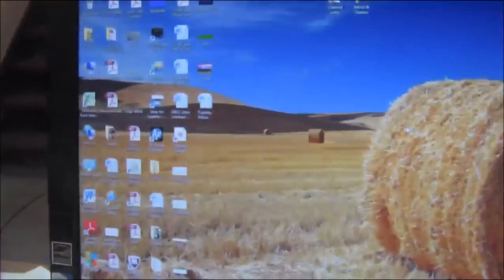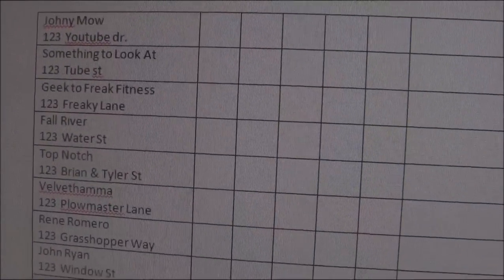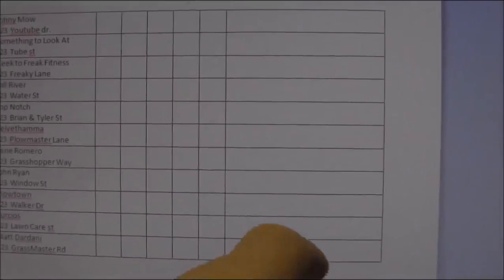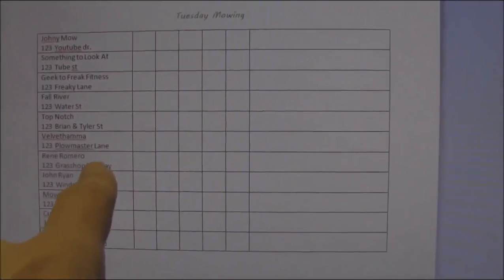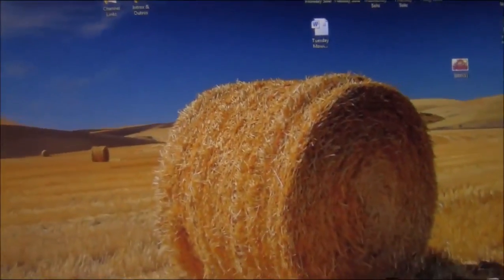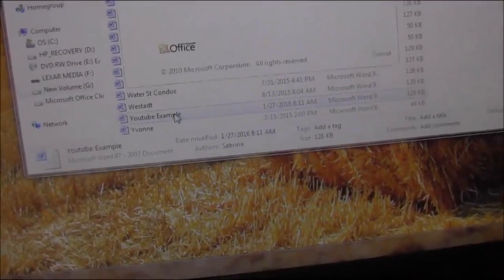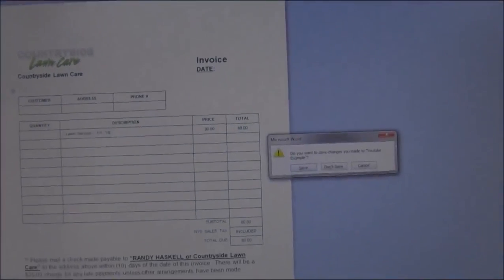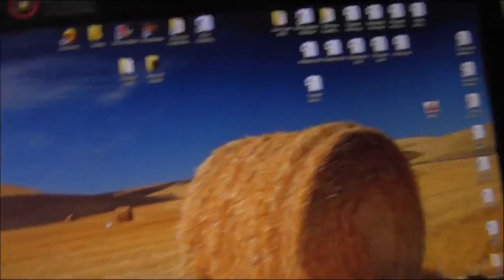Lawn Service Scheduling and layout for billing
Everyone has their own way of doing things.  I've tried many different ways, this is what works for me.